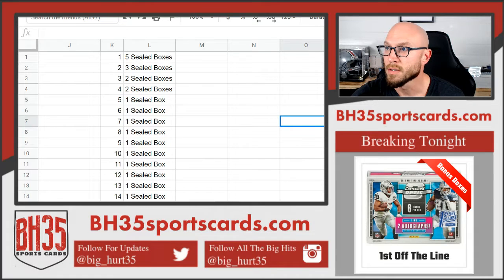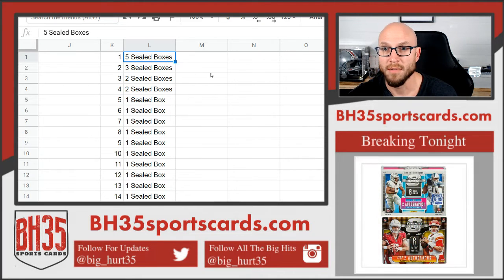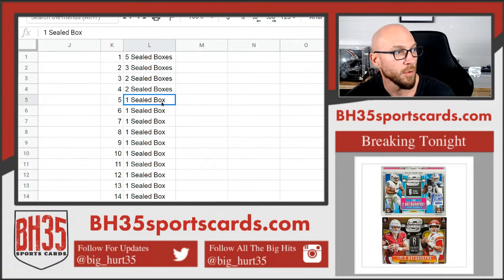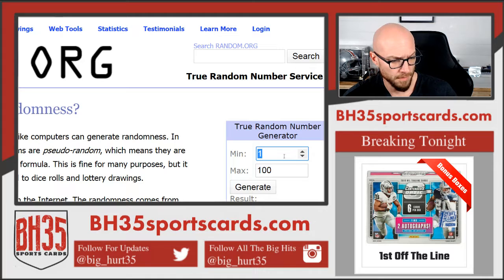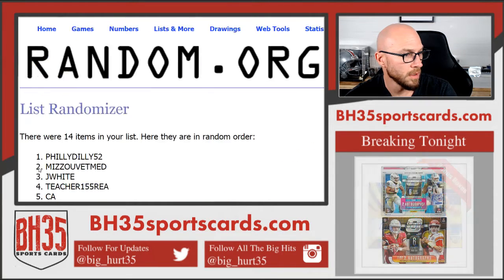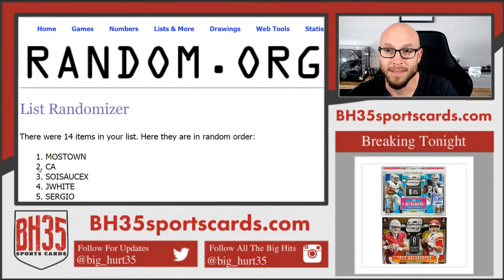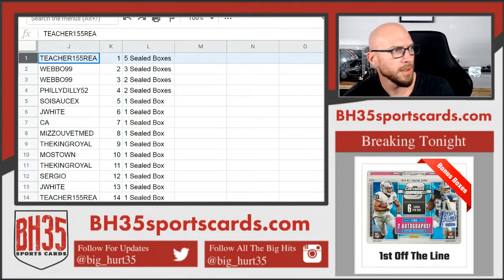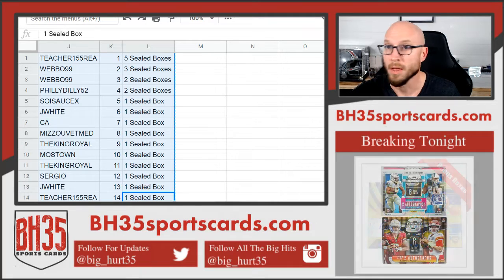2020 Topps Opening Day Baseball Hobby | 20 Box Case Break #1 Random